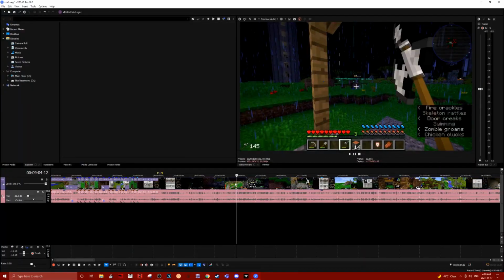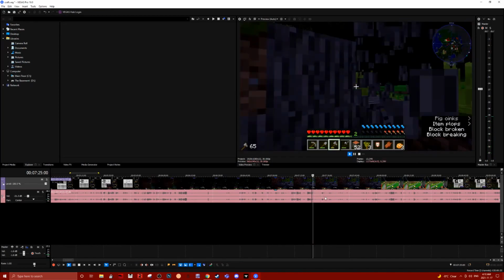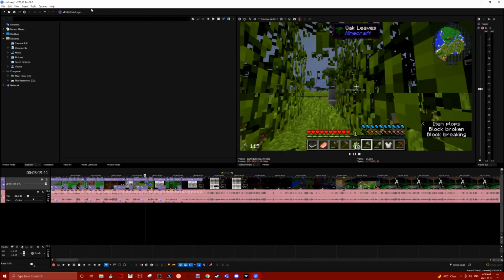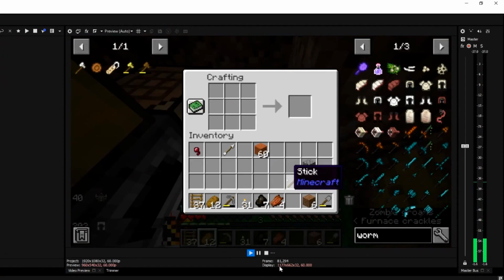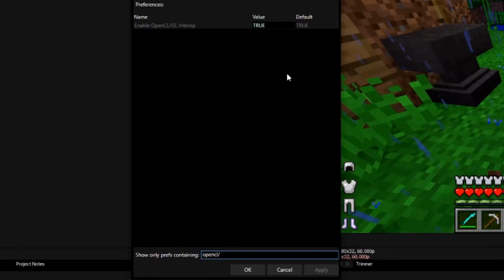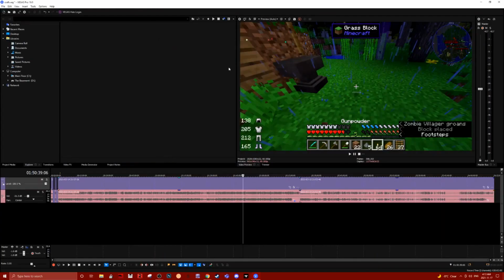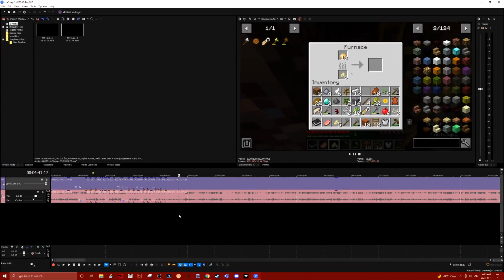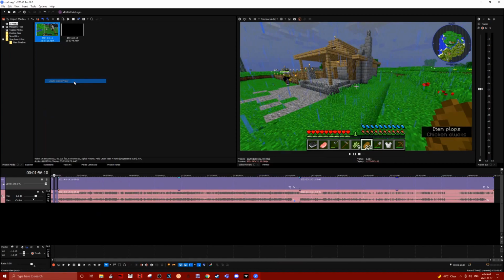how to fix lag on sony vegas [all versions lol] (updated)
respect to the people still using windows movie maker (more solutions below)

- go to options, preferences, file I/O, make sure the AVC decoding checkbox is checked
- make sure that footage being edited isn't on a 2TB hard drive that is 90% full took me 2 years to figure that out xdxwqeastgfv435rey6t345
- shift + click options, type in so4 and set "Use So4 audio reader for intermediate/HEVC" to "FALSE"
- mentioned in the video already, but depending on the GPU brand, you might have a better time reencoding the video using "Handbrake". For my 6700xt I used H.264 (AMD VCE) and it works.
[if I find more solutions I'll add them in the description]
(new update)
IF YOU RECORD WITH OBS MAKE SURE YOU HAVE THE FOLLOWING SETTINGS (I HAVE A 5700X AND A 6700XT)
RECORDING FORMAT MPEG-4, AMD HW 265.HEVC, FFMPEG AAC.
ENCODER (THIS IS A BIG ONE), VBR, 30000KBPS, AND MAKE SURE KEYFRAME INTERVAL IS 1 SECOND (HUDE DIFFERENCE).